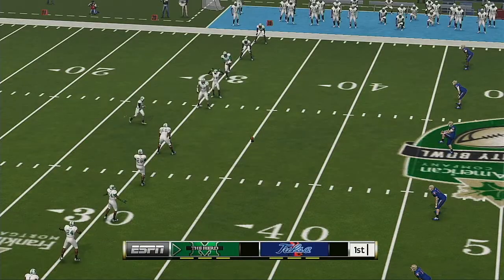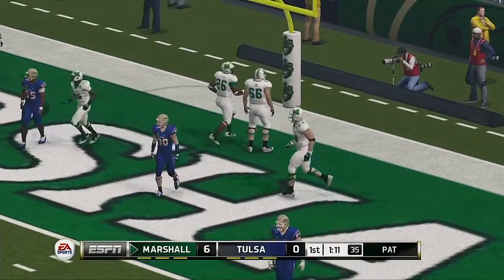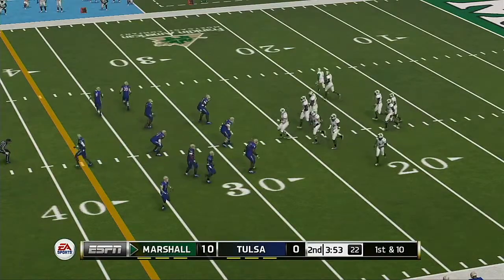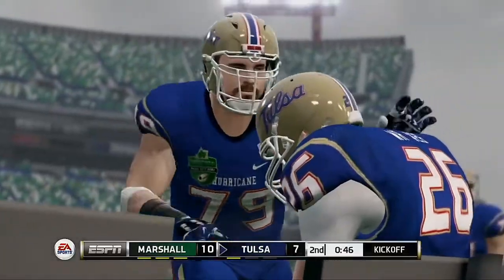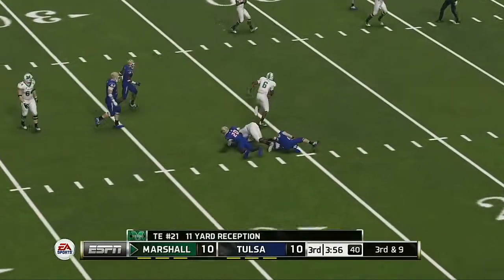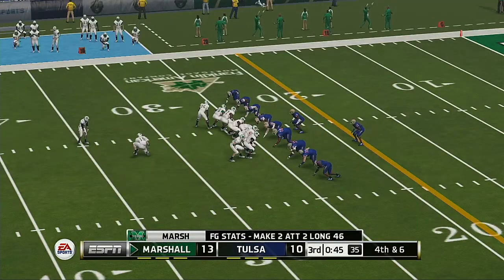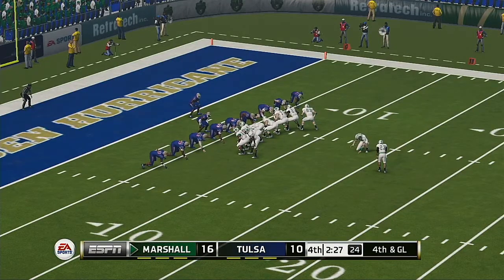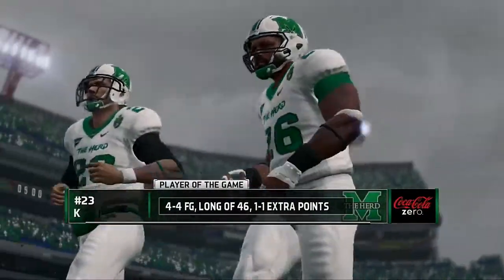NCAA Football 2020 Season C USA Championship Game Marshall VS Tulsa